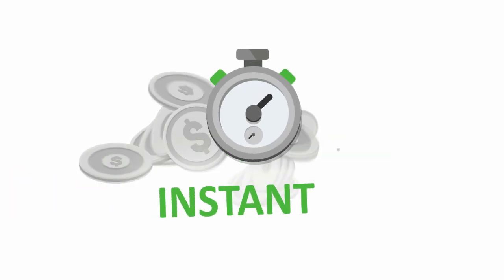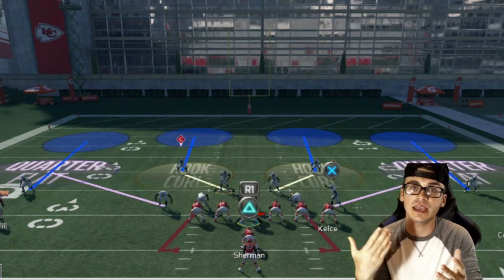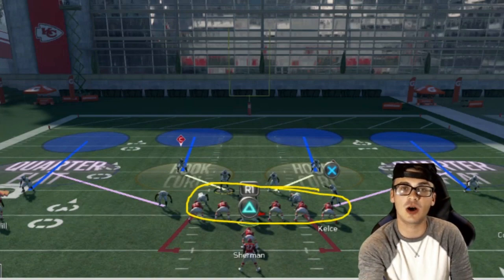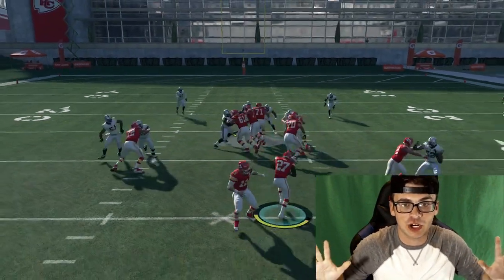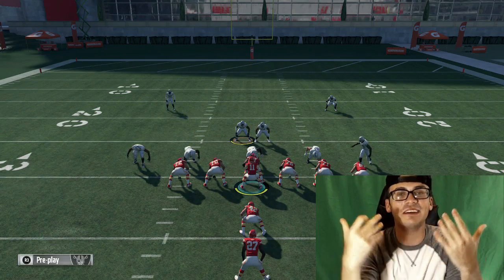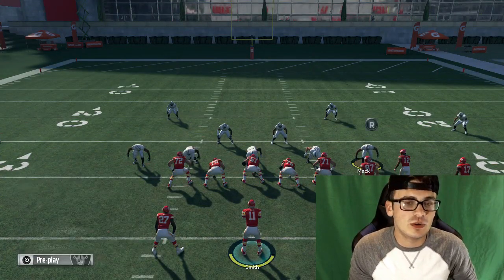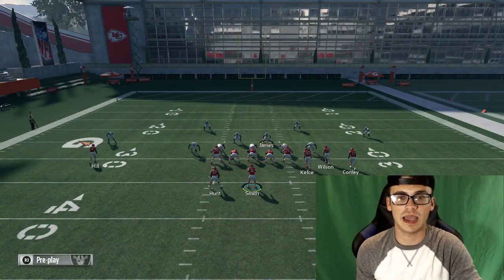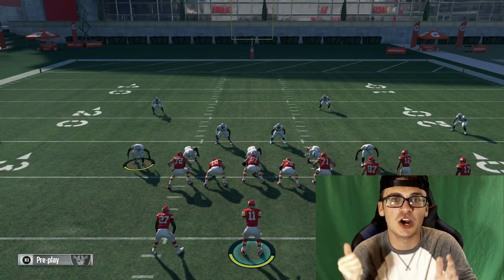FILM STUDY WITH SAVAGE! BREAKING DOWN COVER 4! | MADDEN 18 TIPS AND TRICKS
Need MUT coins?

This will help all of you become better at Madden Weekend League in Madden 18. If you are looking on how to be good at Madden tune in every Sunday!